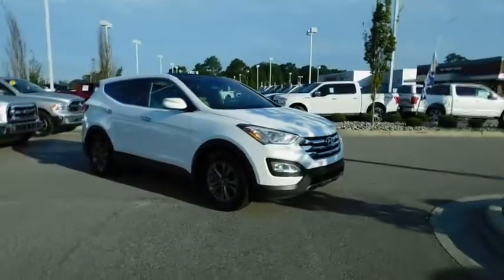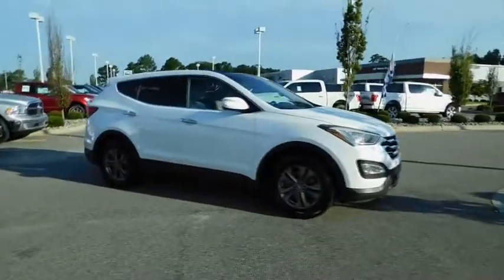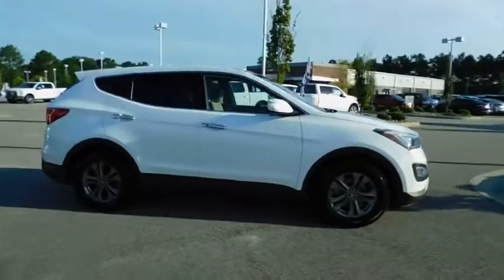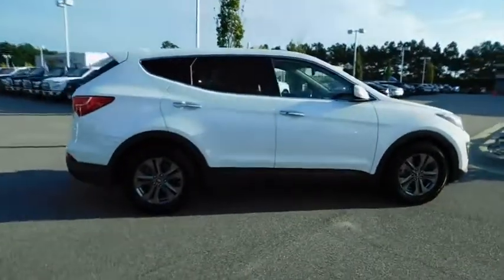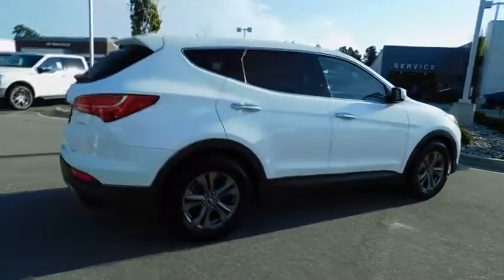2013 Hyundai Santa Fe Wilson, Rocky Mount, Goldsboro, Tarboro, Greenville, NC EX72346A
2013 Hyundai Santa Fe
2013 Hyundai Santa Fe Sport - Stock#: EX72346A - VIN#: 5XYZU3LB9DG009001

4170 Raleigh Road Parkway West

Santa Fe Sport, 2.4L I4 DGI DOHC 16V, 6-Speed Automatic with Shiftronic and Overdrive, FWD, white, and Cloth. Perfect Color Combination! One of the reasons for our high customer satisfaction index is our LEE SELECT Used Vehicles program. This program combines inspection, warranty, financing, service, and value pricing for qualifying pre-owned vehicles. Only select used cars are chosen for this program and must pass a rigorous inspection in order to qualify as LEE SELECT. Purchasing a Lee Select Used Vehicle gives you even greater peace of mind that you are driving a safe and reliable vehicle.Your quest for a gently used SUV is over. This gorgeous 2013 Hyundai Santa Fe has only had one previous owner, with a great track record and a long life ahead of it. This fantastic Hyundai is one of the most sought after used vehicles on the market because it NEVER lets owners down.Our Internet Value Pricing mission at Lee Ford Lincoln is to present value pricing to all of our customers. Pre-Owned Internet Value Pricing is achieved by polling over 20,000 pre-owned websites hourly. This ensures that every one of our customers receives real time Value Pricing on every pre-owned vehicle we sell. We don t artificially inflate our pre-owned prices in the hopes of winning a negotiating contest with our customers! We do not play pricing games. After being in business for over 60 years, we realize that Internet Value Pricing is by far the best approach for our customers.